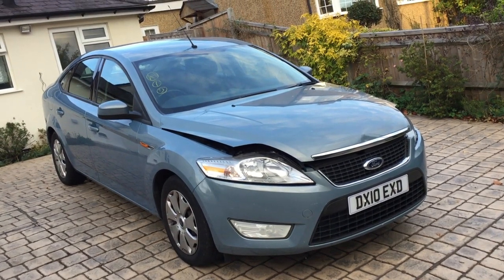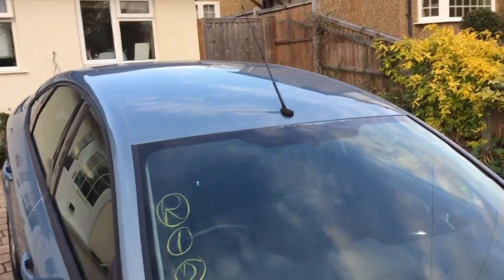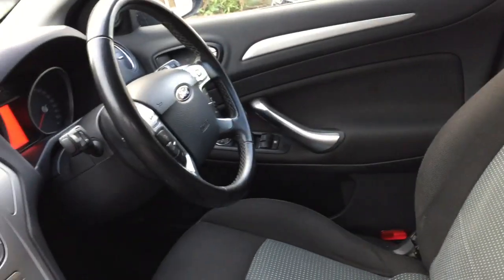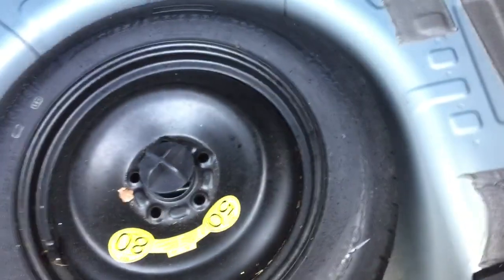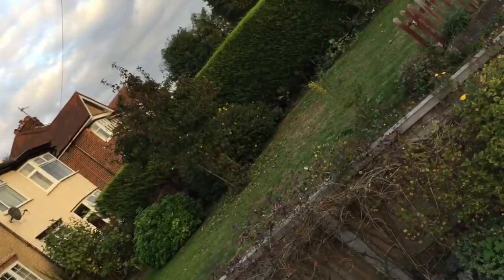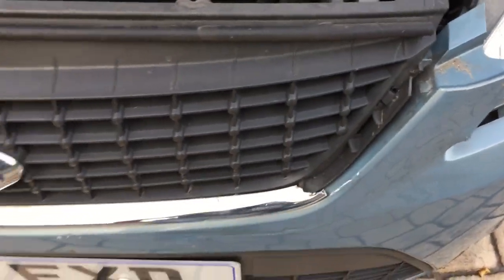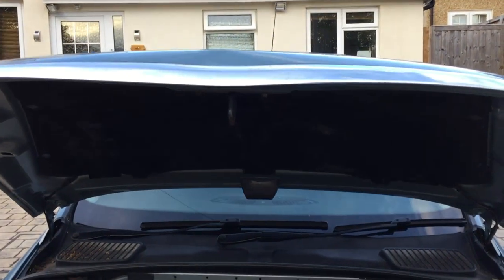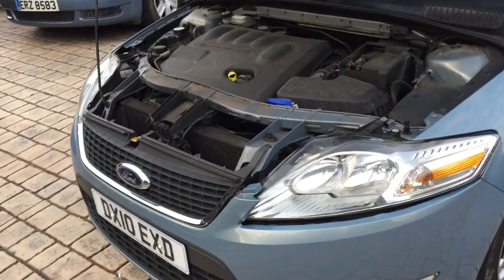2010 Ford Mondeo 2.0 TDCi ECONETIC - Insurance Claim Category N (NON STRUCTURAL)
SOON FOR SALE ON EBAY!

Search for eBay seller: ActiveAutos - High Wycombe

Active Autos are specialists in repairing insurance claim category N/S/D/C cars. Fixing/selling insurance category cars for the past 10 years. Now every dealer selling a Cat N/S/D/C car will say, 'Light cosmetic damage', well how do you know? If you're interested in saving money and buying a repaired car, no matter how good it looks ask to see proof of original damage by the means of pictures and even better a video, we do this with all our cars as we only buy light, non intrusive damaged vehicles, that are easily fixed and in a decent marketable condition.